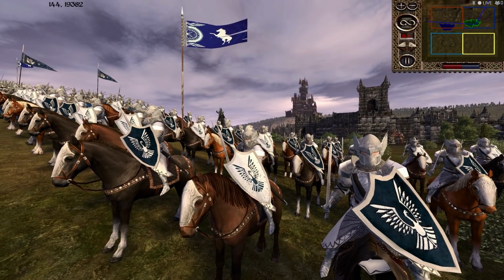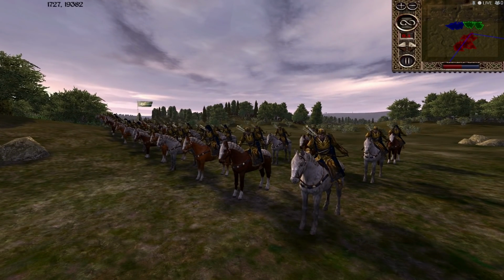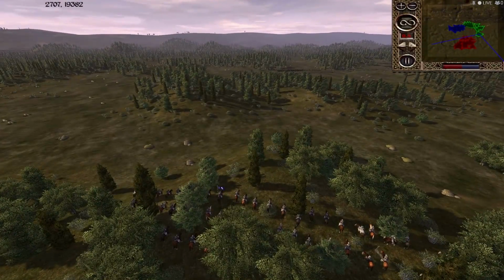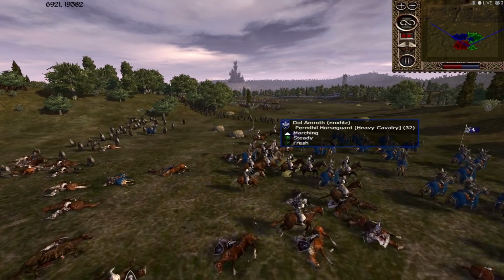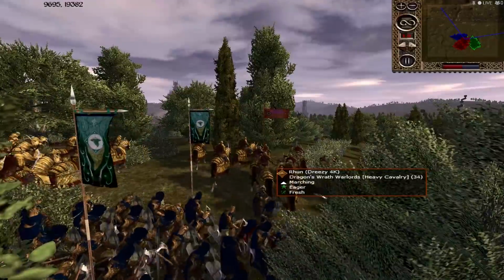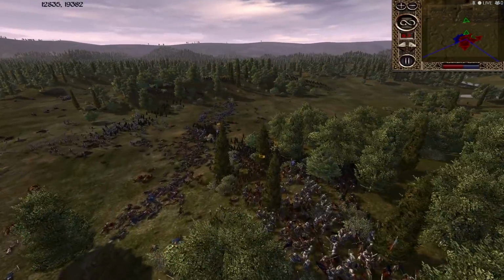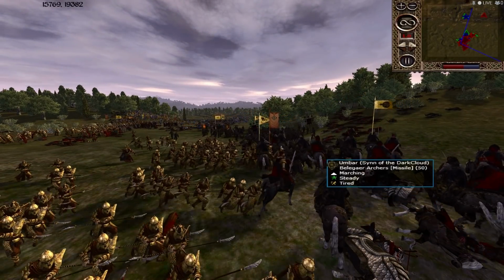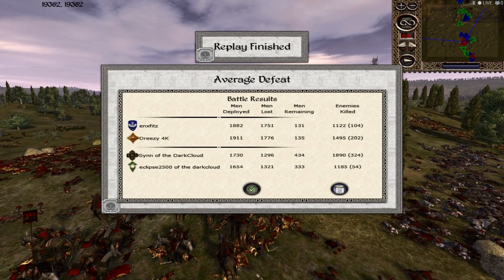-- SUNDOWN OVER DOL GULDUR -- Third Age: Reforged Patch .97 2v2 Battle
Battle begins @14:45

Third Age Reforged